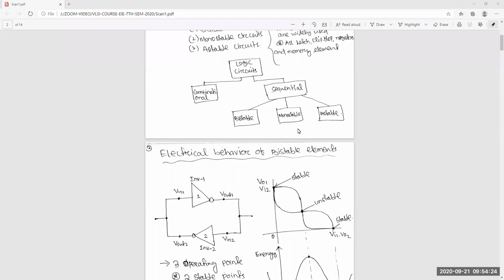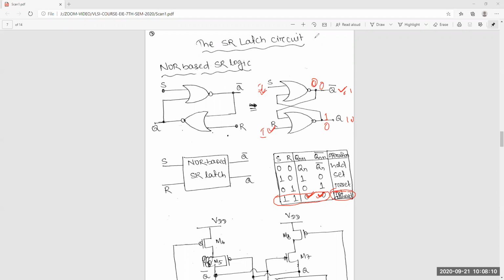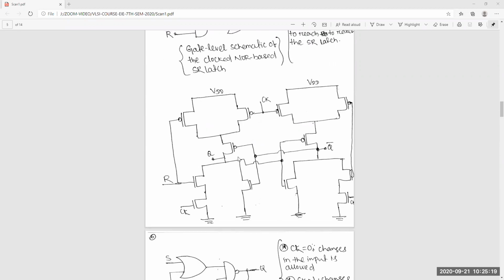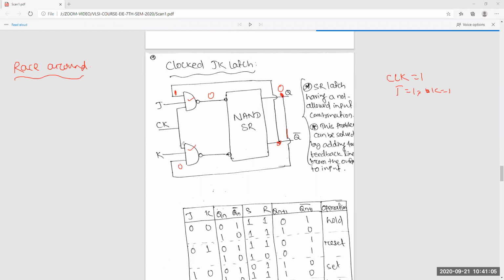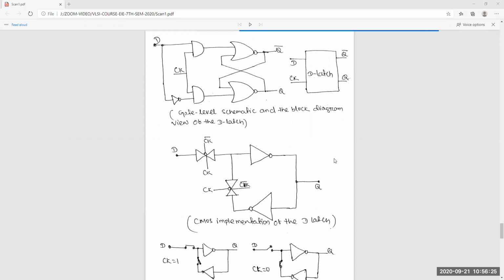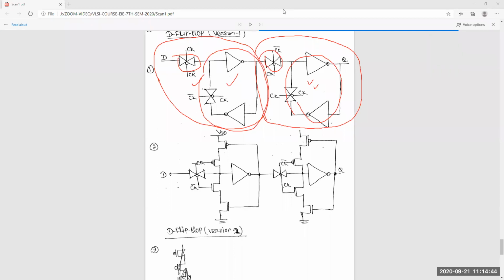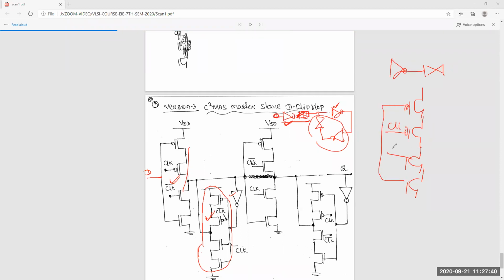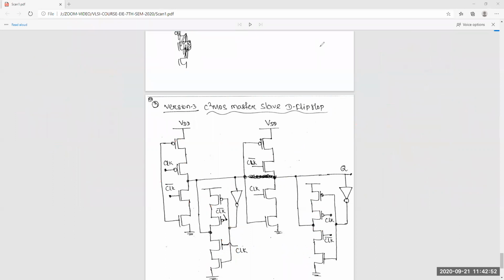Sequential Logic Circuit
This lecture covers sequential logic circuits like, bitable circuits, latch, flip-flop etc